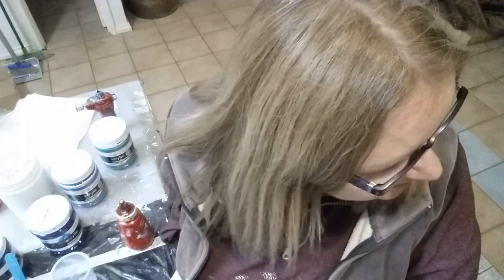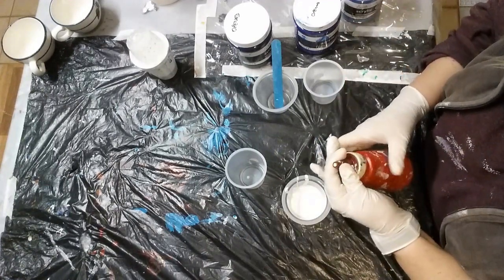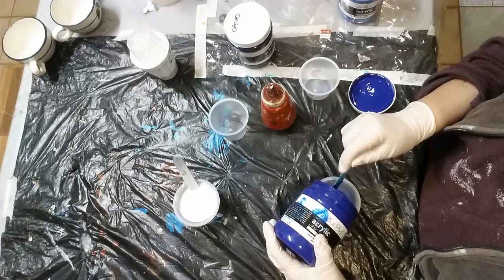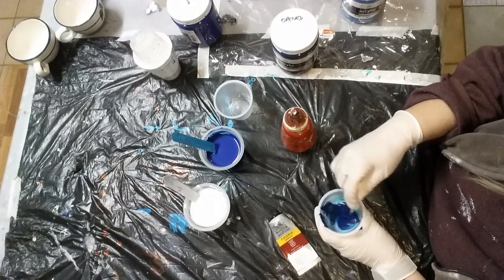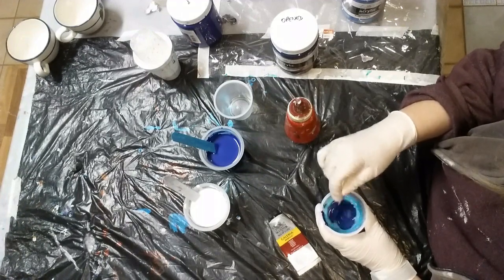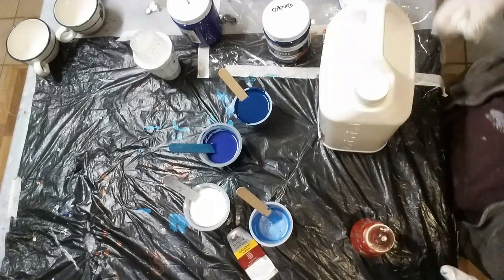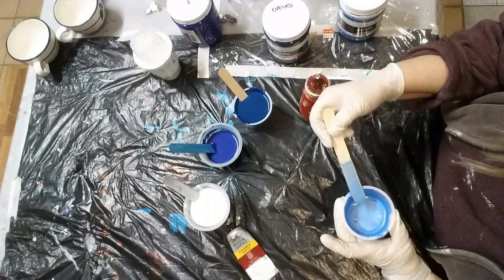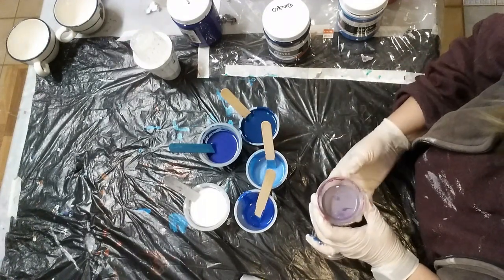#23 Beginner's Tutorial on Mixing Acrylic Paints with Floetrol.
Lots of tips on how to get your paint to the right consistency for your painting.

If you haven't yet, please note that it is FREE.  If you have enjoyed watching this video please give it the thumbs up and I look forward to reading your comments and hearing if this has helped you at all.

New Facebook Group: I thought that it would be good to have a Facebook page for everyone.  So, I have created a new Facebook group "Acrylic Pouring and More for all Types of Artists at all Levels" as a positive place to share your creations, share tips and ask others for advice (without heaps of restrictive rules).  I'd love for you to join.